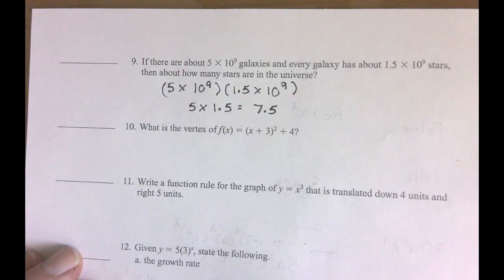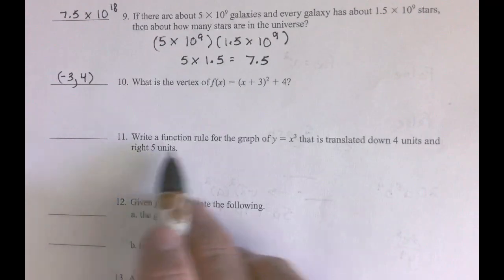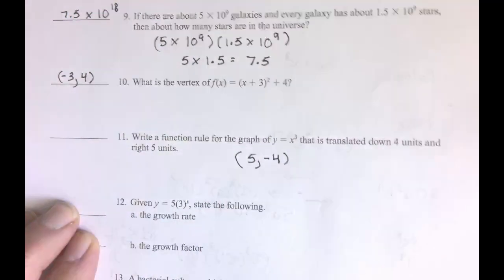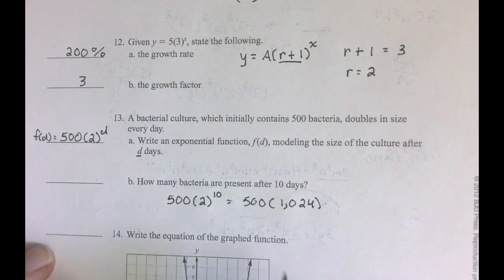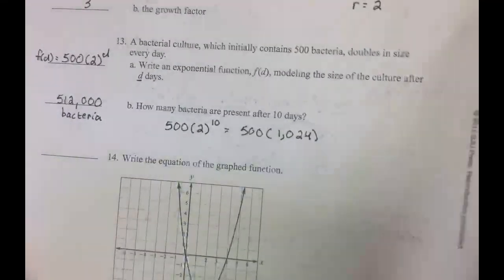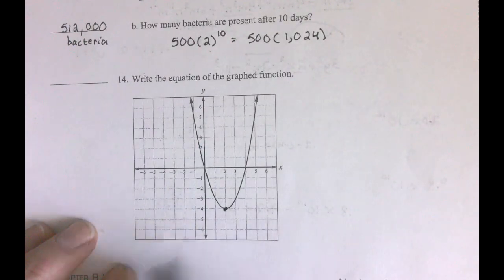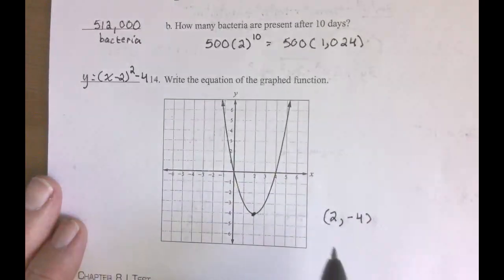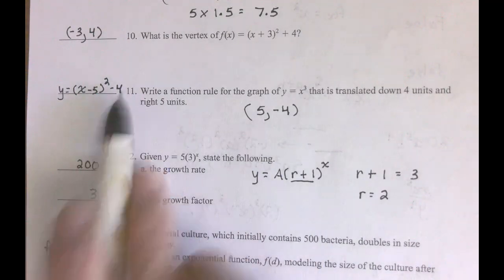Practice Test Page 2